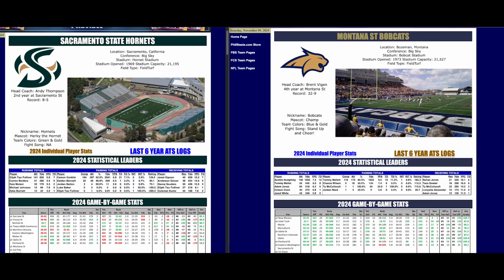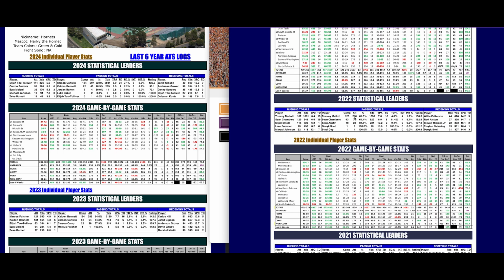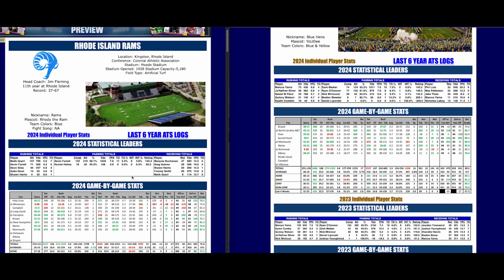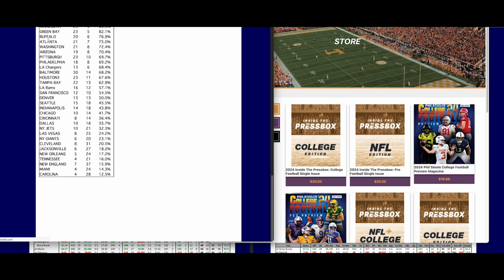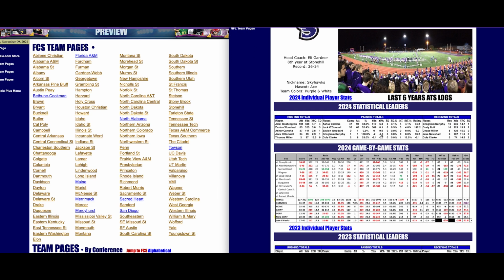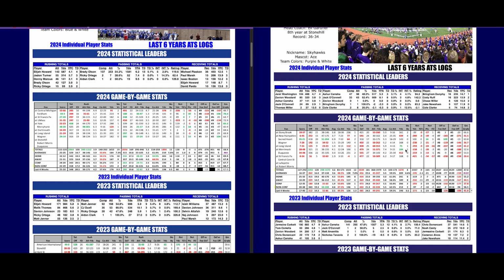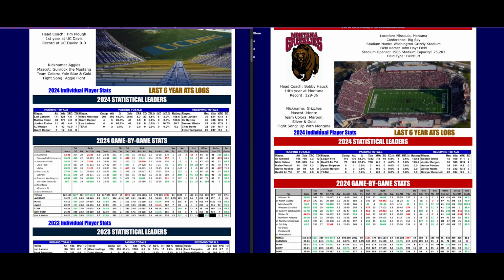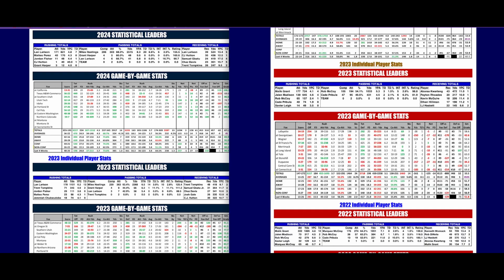Phil Steele Plus FCS Tour Nov 9th